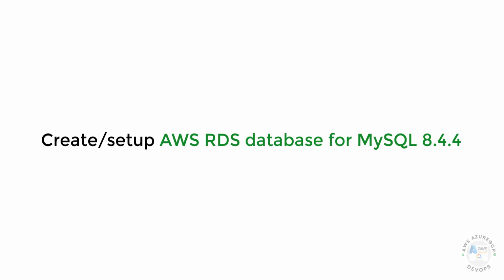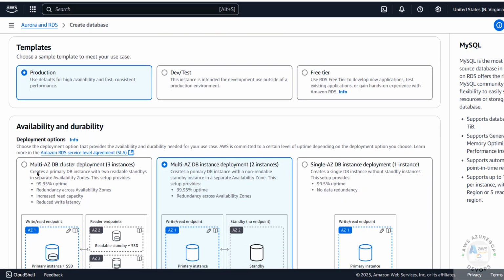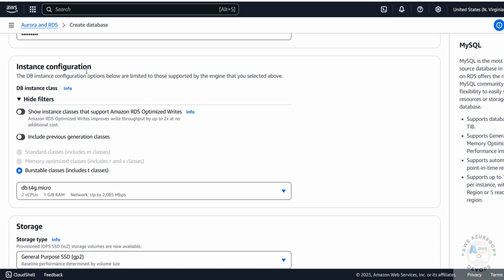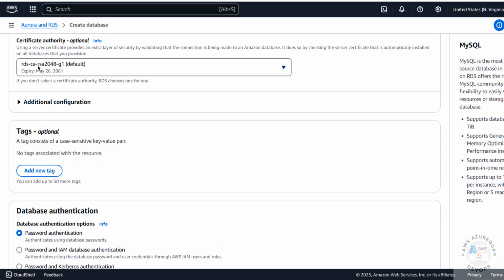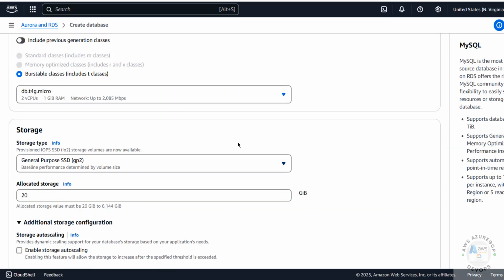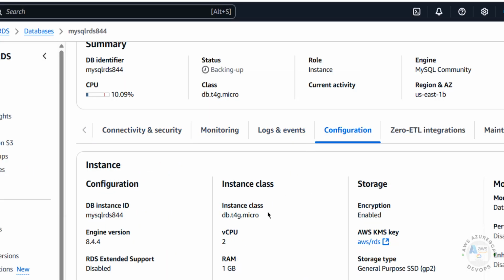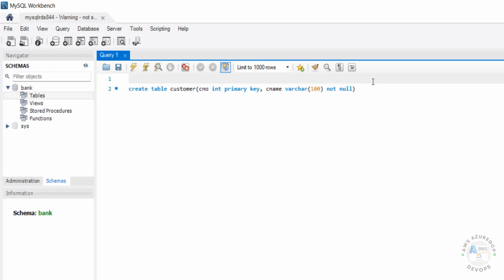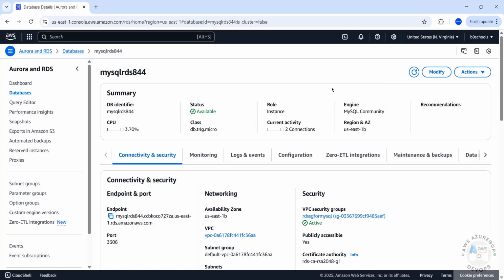How to Create and Connect to AWS RDS for MySQL 8..4.4 from MySQL Workbench and Dbeaver |2025 Updated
In this video, we'll walk you through the process of setting up a new Amazon RDS (Relational Database Service) instance running MySQL version 8.4.4. We'll then demonstrate how to connect to this newly created database using two popular database management tools: MySQL Workbench and DBeaver. Follow along to learn:

Creating an AWS RDS for MySQL 8.4.4 instance
Configuring security groups for database access
Connecting to your RDS instance using MySQL Workbench
Connecting to your RDS instance using DBeaver

create aws rds mysql 8.4.4 instance,
connect to aws rds mysql 8.4.4 from mysql workbench,